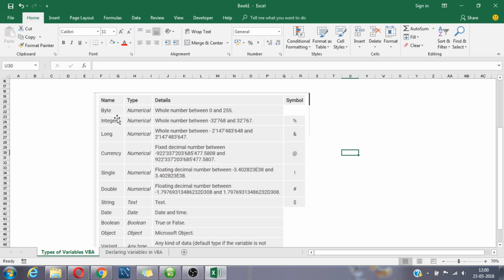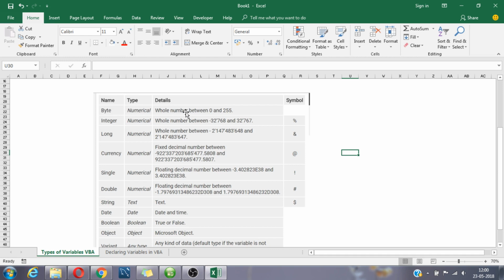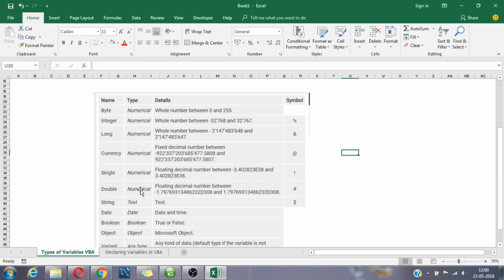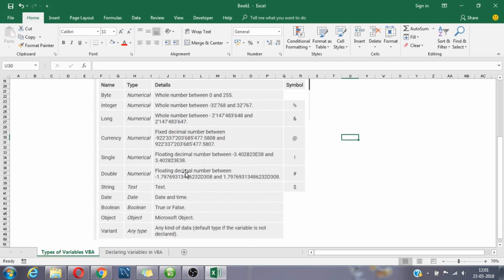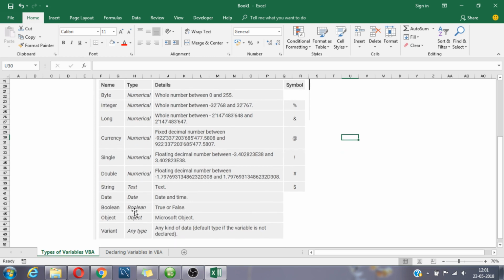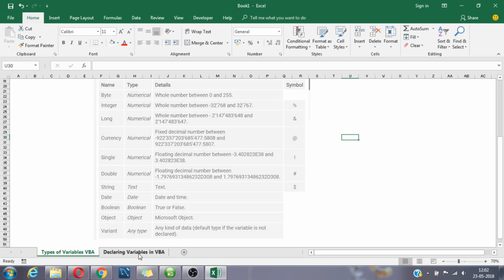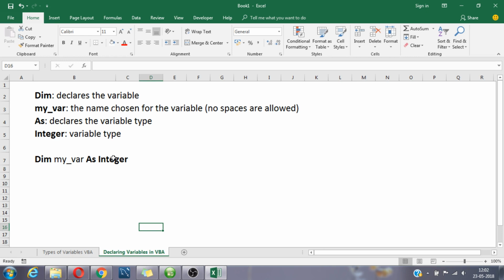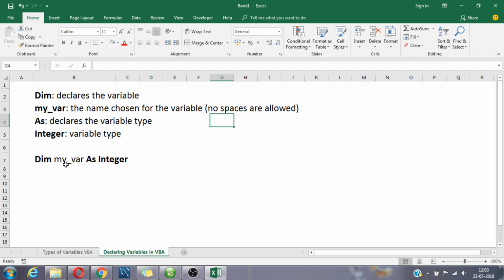VBA - Introduction to Object Oriented Programming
Object oriented programming fundamentals, in VBA. Variable types and declaration, etc.